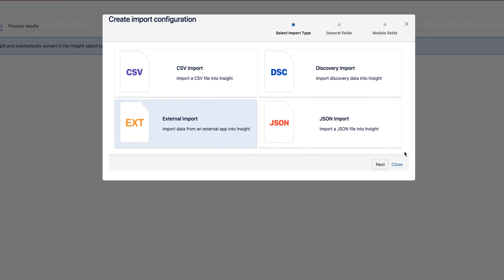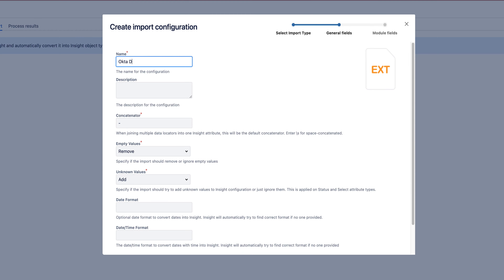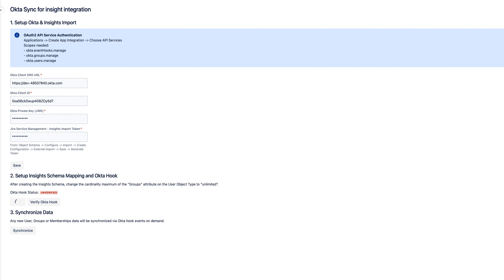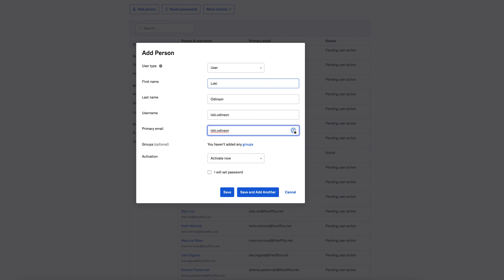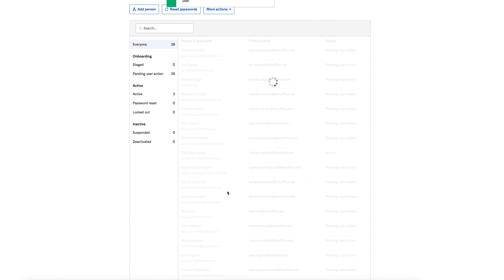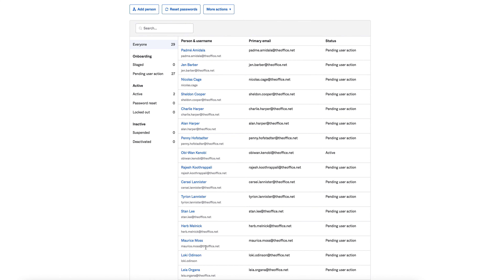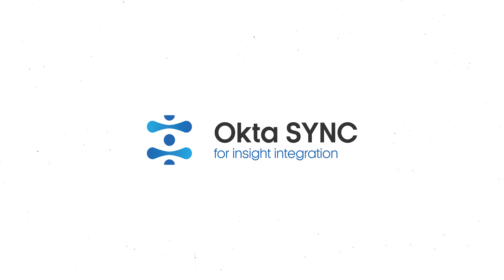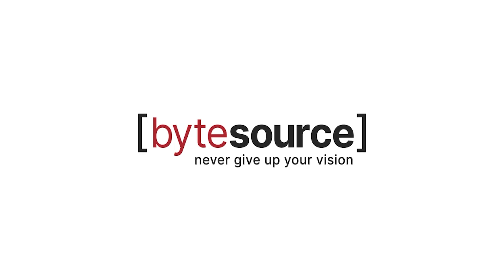Okta Sync for insight integration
More than 15 000 businesses trust Okta with securing their digital interactions each day. That’s hundreds of millions of single users all around the globe, collectively using millions of different apps, different software, and programs that they need to securely connect to. But manually registering and synchronising all those users with your Okta Identity cloud and then on top of that synchronising all your User and groups as assets in Jira Service Management is a time costly endeavour.